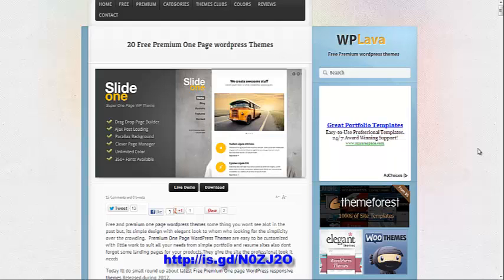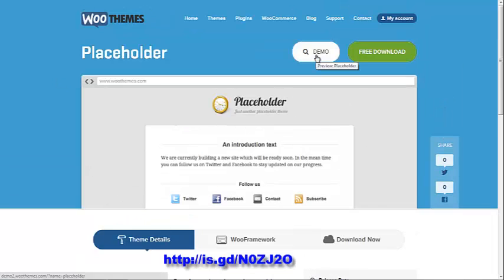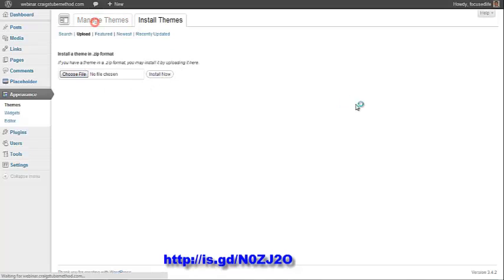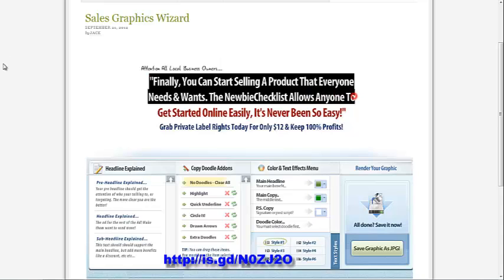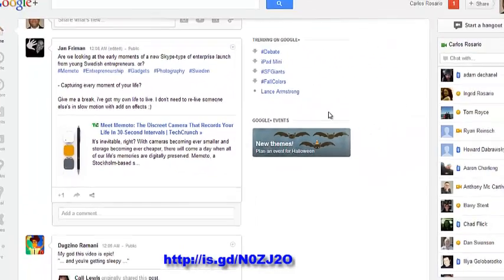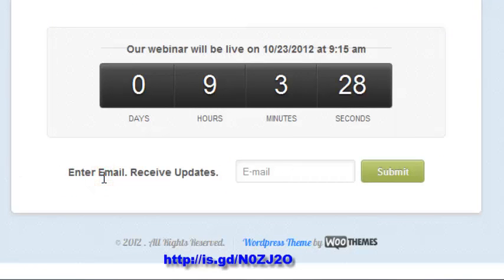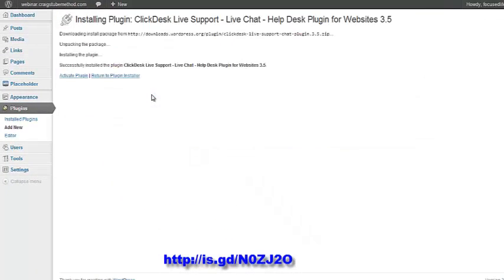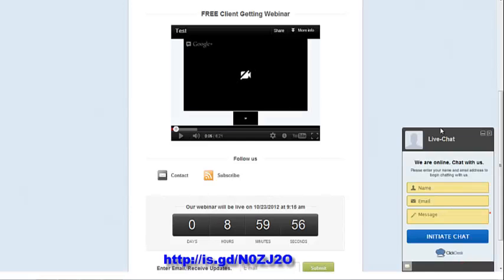FREE Duct Tape Webinar Solution - Unlimited Attendees, Optins, Whisper Chat & Countdown Timers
Click the link if you'd rather save yourself some time and energy.

The link above is for the Easy Webinar Plugin, which is far easier to setup, saves you a ton of time and looks more professional.

If you plan on offering live or automated webinars then you may just want to consider this brand new breakthrough plugin.